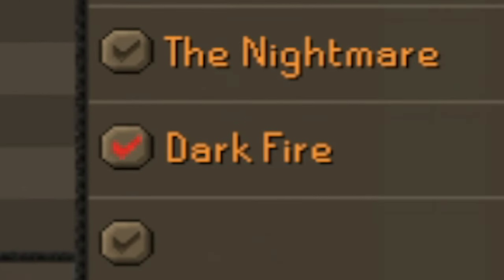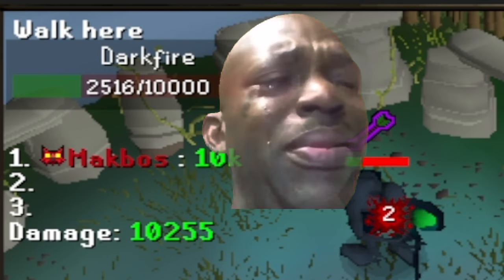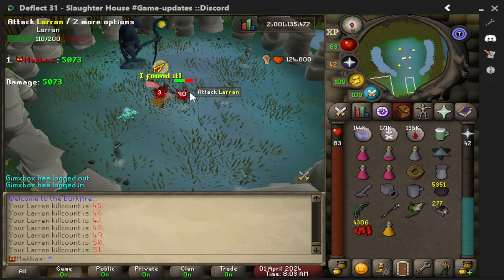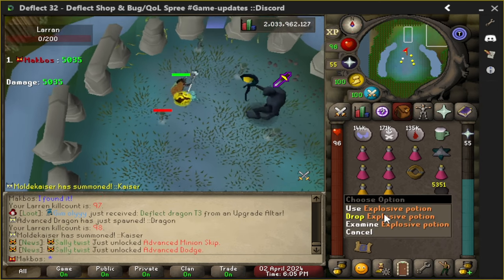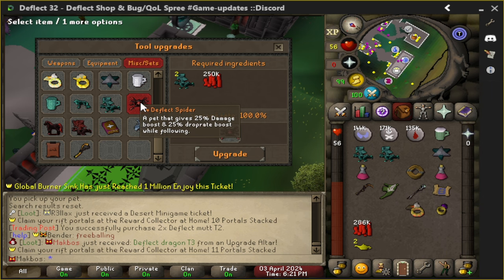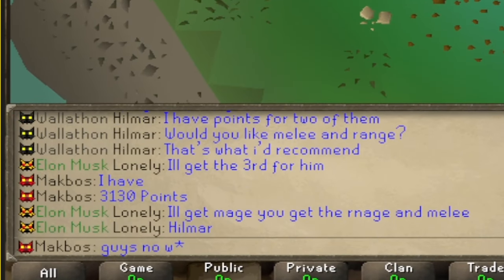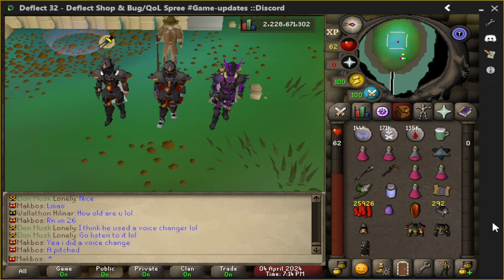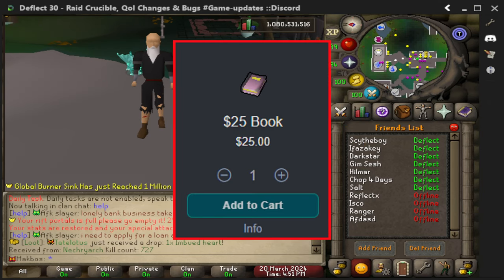I Found The Fastest Way to Get The 1% Loot [NEW RSPS DEFLECT]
This is my journey of new RSPS Deflect RSPS. Write in the comments what i should no next on the RSPS. Join the server! New Rsps deflectrsps.
Rsps boss, darkfire boss, dark fire handle, darkfire